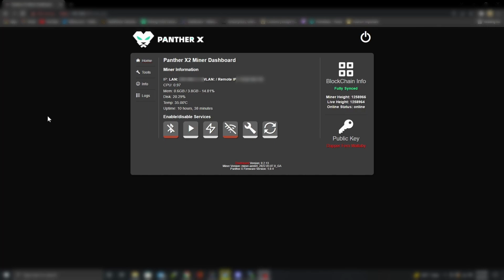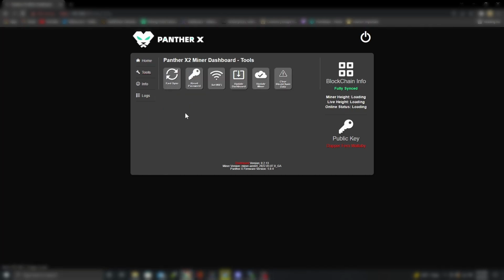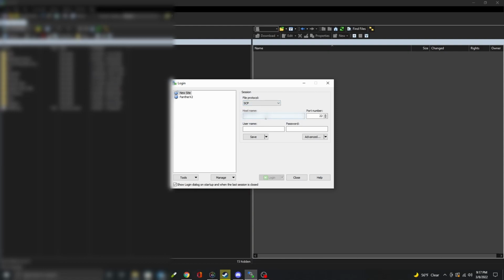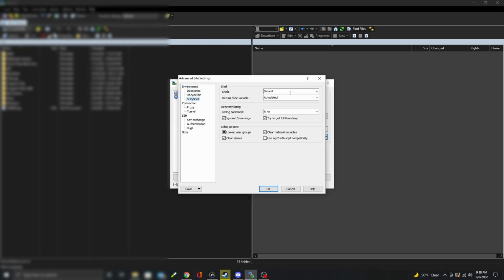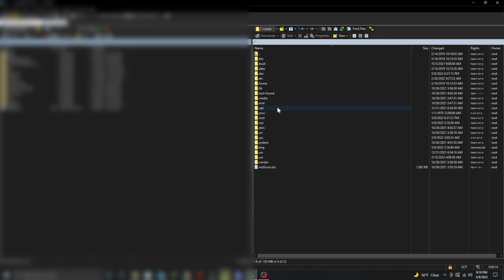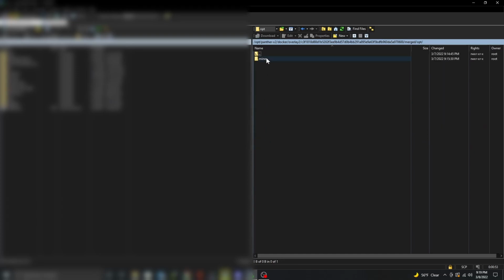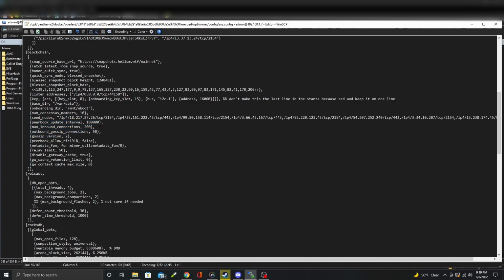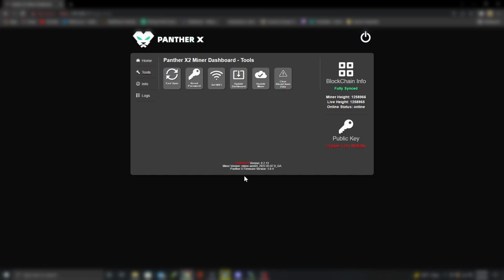How to Increase Peer-list on PantherX2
Tutorial on how to increase the Peer-List on your PantherX2 miner
EDIT: Change values to 180000 / 200 / 50 respectively

If you feel generous in helping make new/more content:
(HNT) 13iN7utqtsVTC8Z3jZFe5ZHWZFJWruqzcBk5RiVwAgHqrFi8Z9D